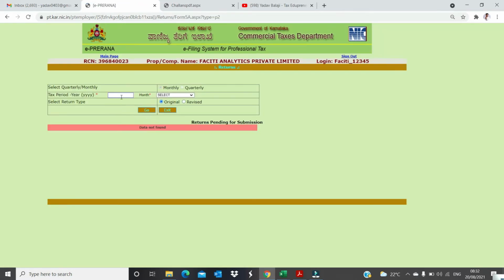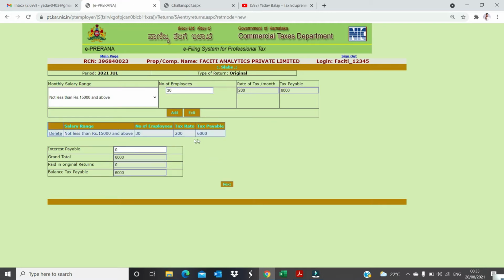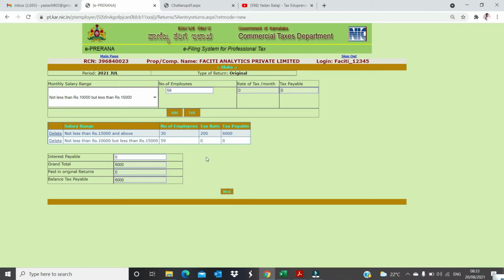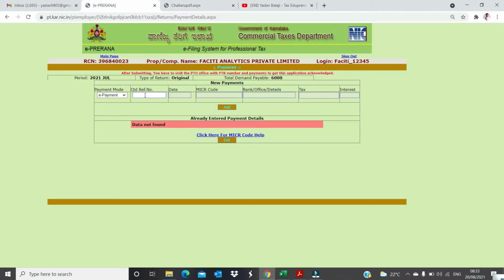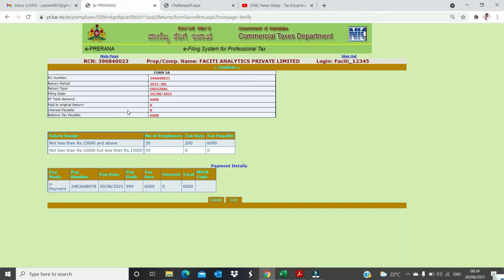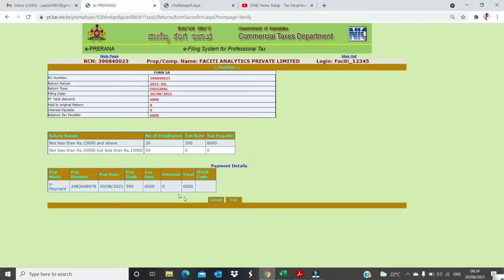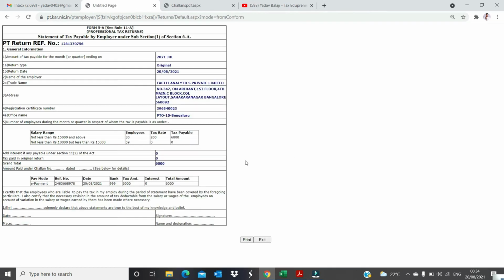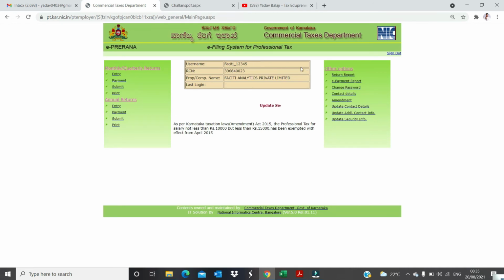How to file Professional Tax Karnataka - PT Return Part 2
Hey Guys,

In this video you will learn how to file PT return of Karnataka.

In Part 1 - we discussed how to make payment through challan and in this video will learn how to file it.

You can join our Telegram group all updates related to Taxation will share here.

We are doing free and paid workshop on GST Income tax TDS PF ESI and many more...

If you want to learn directly from me One to One where I'm charges rs.599/- per hour.